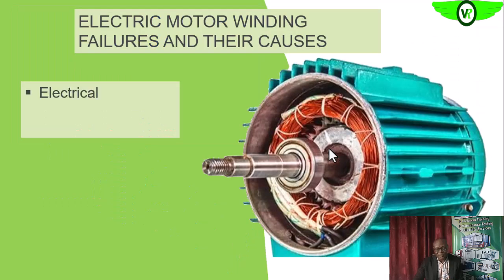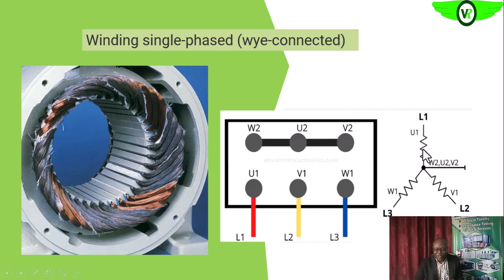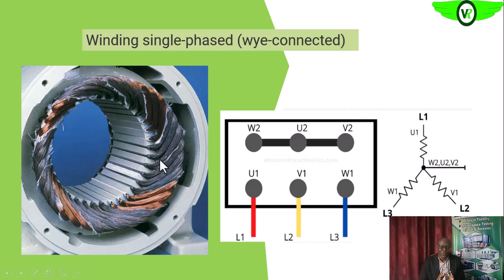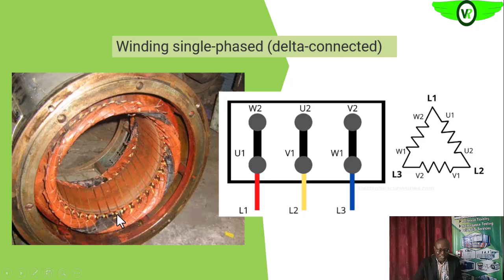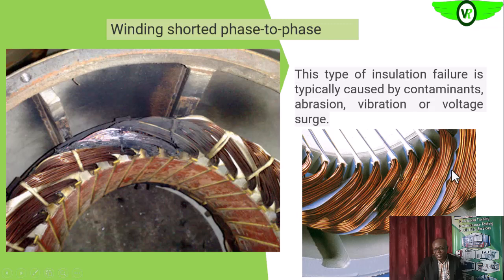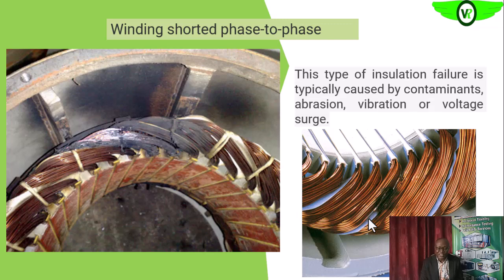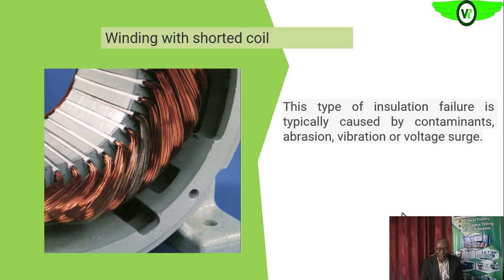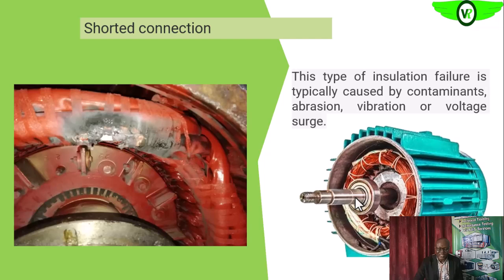ELECTRIC MOTOR TROUBLESHOOTING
The life of a three-phase stator winding can be shortened dramatically when the motor is exposed to unfavorable operating conditions — electrical, mechanical or environmental.

It’s one thing to identify the component that’s failed and another thing to isolate the cause of that component failure. Yet determining the cause is a critical step in protecting your motors.

Failures are shown here to help identify the causes of failure, so that, where possible, preventative measures may be taken

00:00 – intro
02:32 – single phasing of motor
04:04 – single phasing of star connected motor
10:14 – single phasing of delta connected motor
12:38 – phase to phase winding short
17:42 – winding turn to turn short
18:42 – winding with shorted coil
19:15 – grounded winding at the edge of slot
21:09 – grounded winding in the slot
21:50 – shorted connection